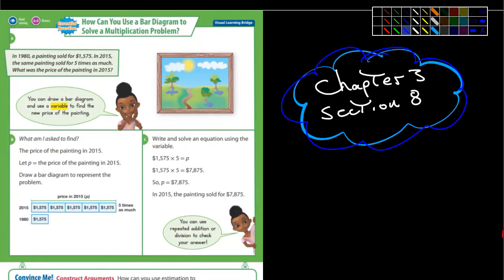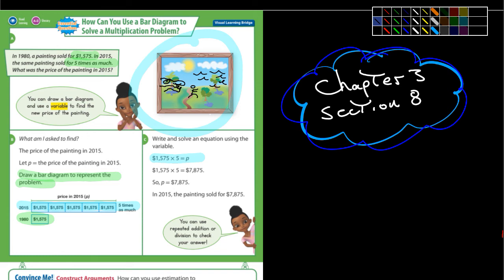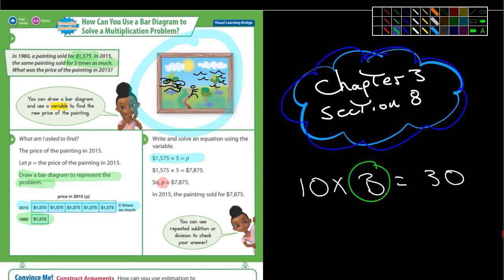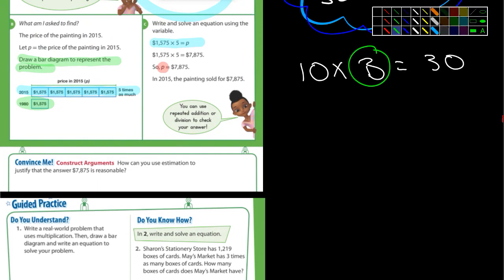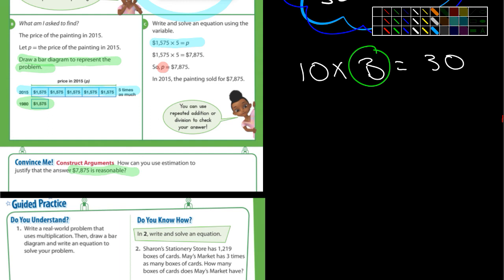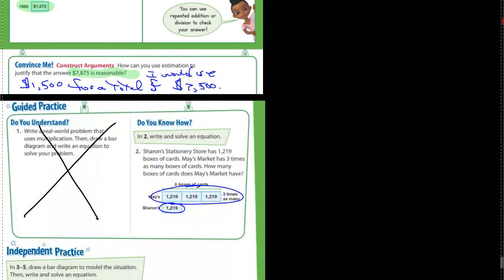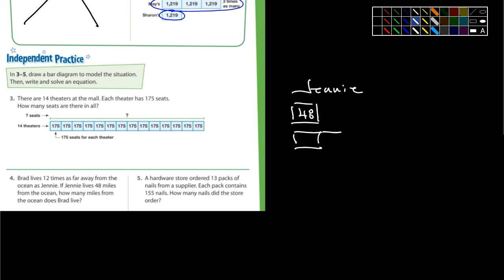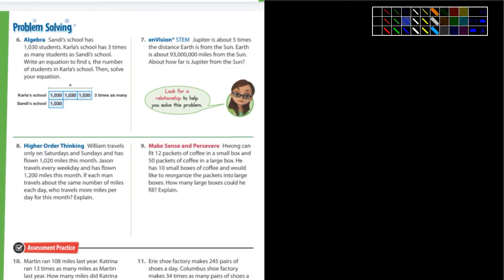5th Math Envision Chapter 3 Section 8